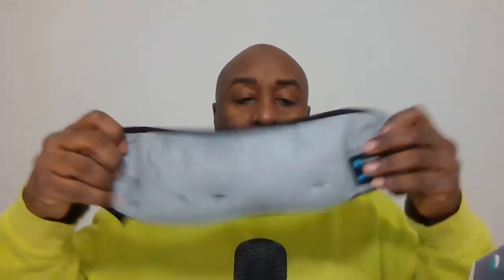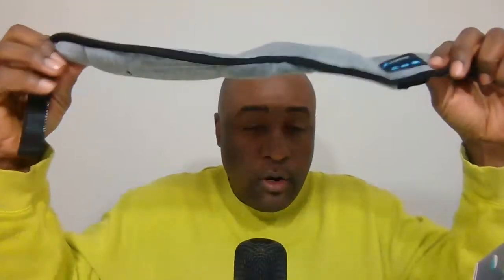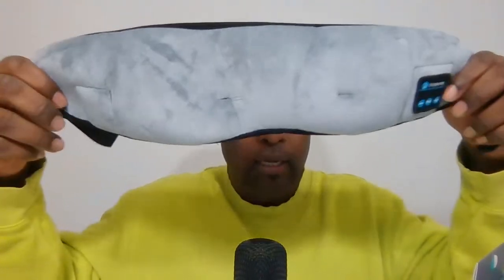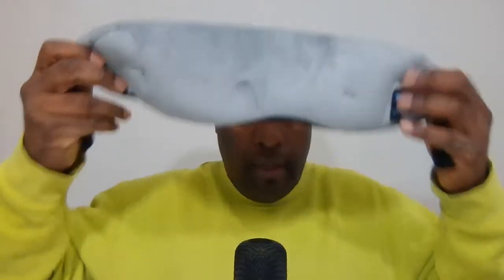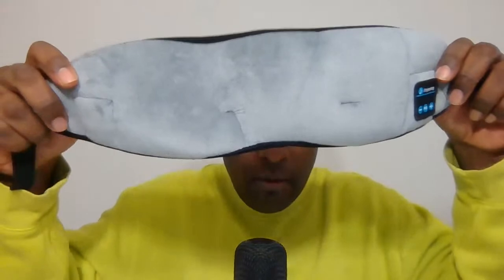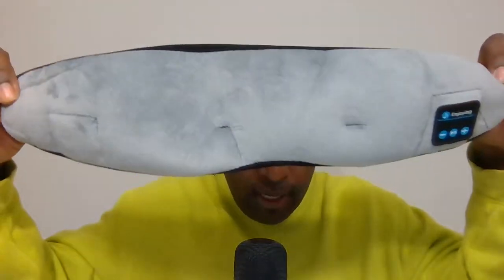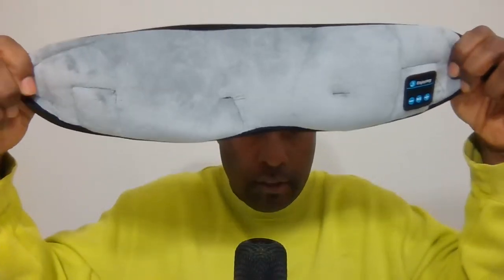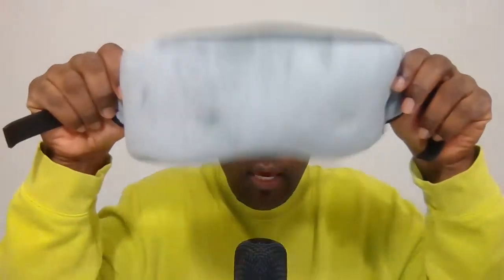Sure Sleep Mask© Live Review Official - The Original Sure Sleep Mask©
Greg Reese Live Shopping
Listen To Greg Reese's Millions Of Hits Audiobook FREE with your Audible Account

Greg Reese The Guide has over 650 million views as a content creator and
over 2 million multimedia assets, in the VIP Archives, including video clips, audio clips, quality images and pictures, (vips) old school DV tapes, DVD, CDs, with footage never seen before and more.
View Local Guide Images
Stream The Million of Hits AudioBook